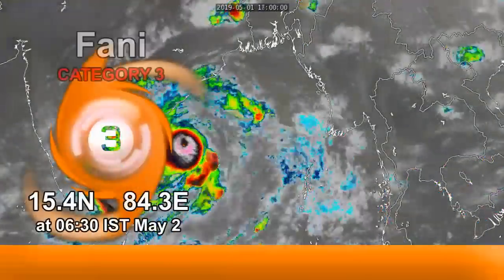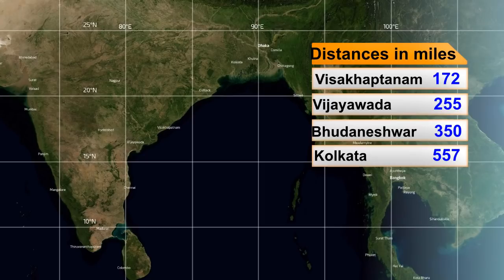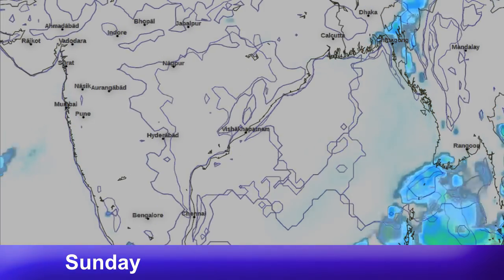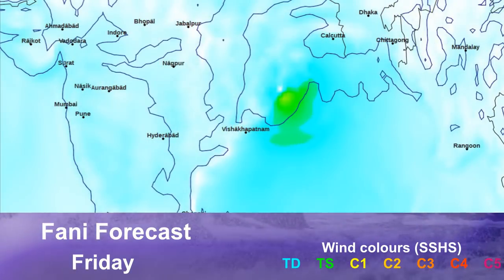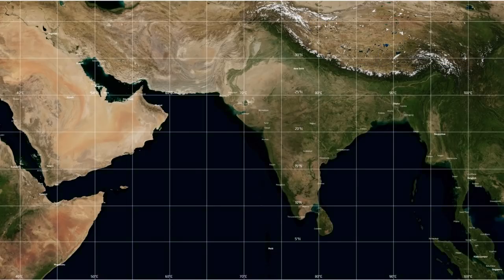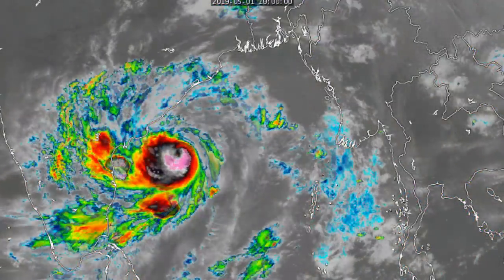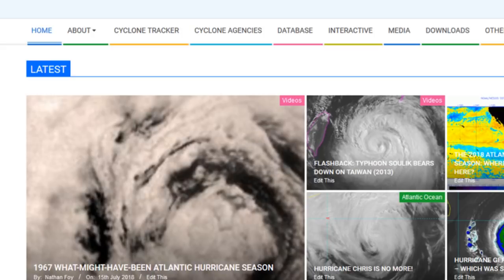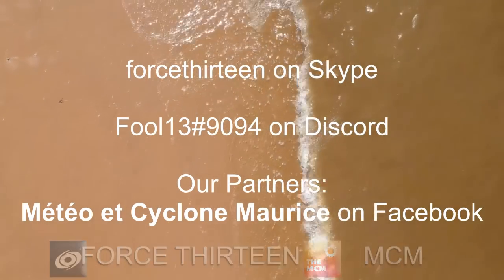Cyclone Fani Approaching Indian Coast - 6:30am IST May 2, 2019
Cyclone Fani has maintained its intensity over the past several hours although its satellite appearance has deteriorated somewhat due to a possible eye-wall replacement cycle. Warnings have been raised for numerous provinces as Fani will make landfall in the coming days as an intense cyclone.

Note: Apologies for poor pronunciation as this is my first time doing an update for the region